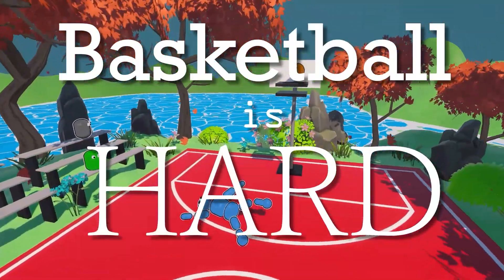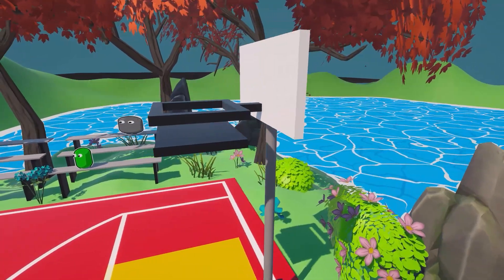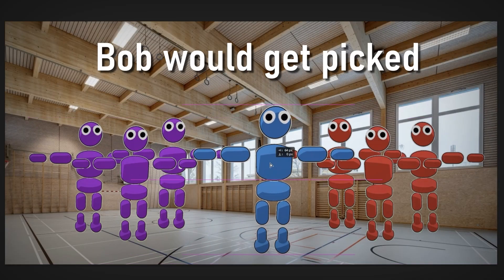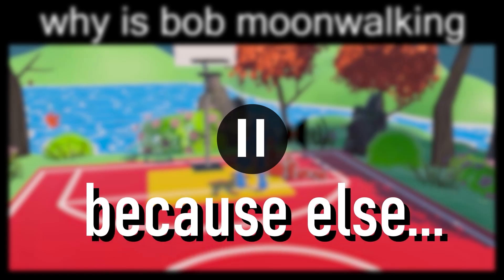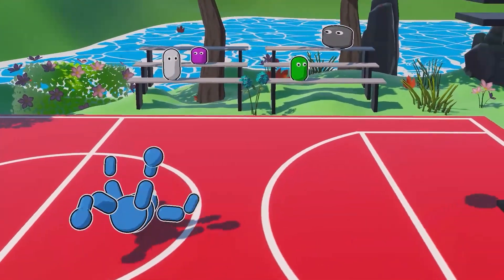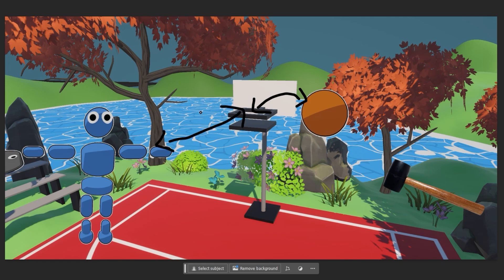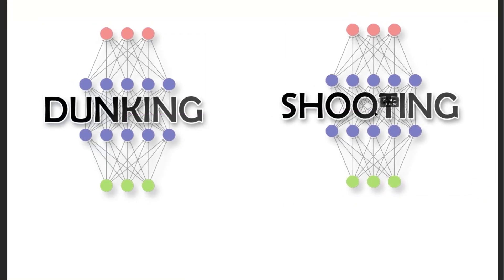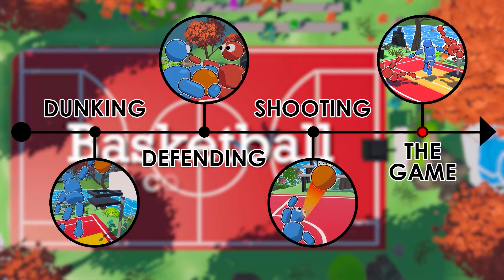AI learns Basketball ( & Breaks all its Bones)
What if AI could dunk on you and shoot like an NBA superstar - well, maybe not like a superstar... but our AI, Bob, definitely is at least better than me at Basketball, though that doesn't mean too much lol

This video is my attempt at making the content I watched way too much off - be it Codebullet, b2Studio or Dani

The AI learns using Reinforcement Learning - it gets rewarded using a function we define before and essentially "learns" through reinforcing patterns which result in higher rewards.

Chapters:
00:00 Intro
00:43 Training: Dunking
01:44 Defender behavior
02:29 Training: Defending
03:42 Shooting behaviour
04:16 Training: Shooting
04:59 Putting it all together
05:41 The GAME

Music&SFX by Epidemic Sounds